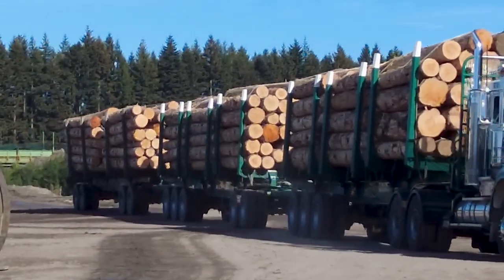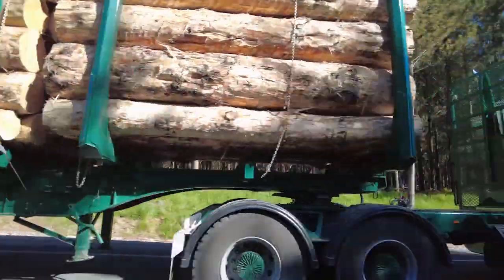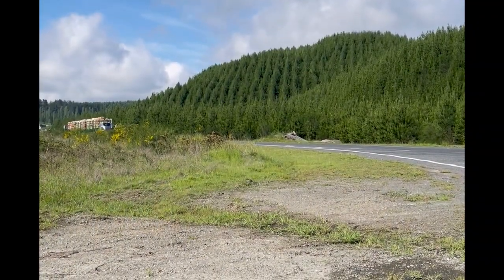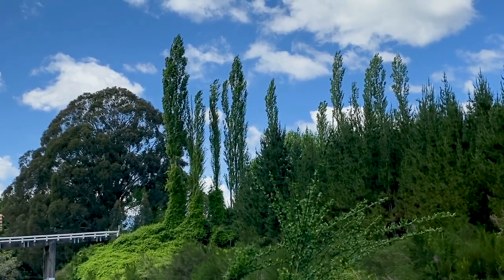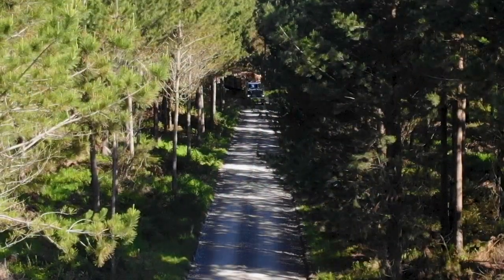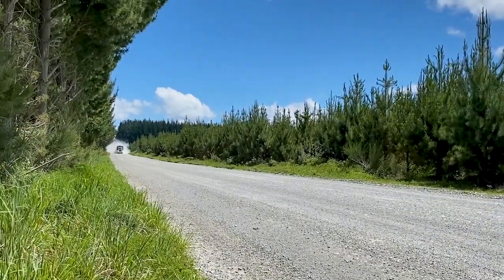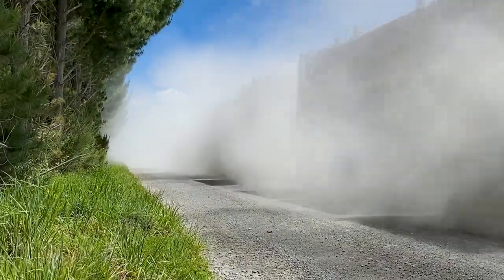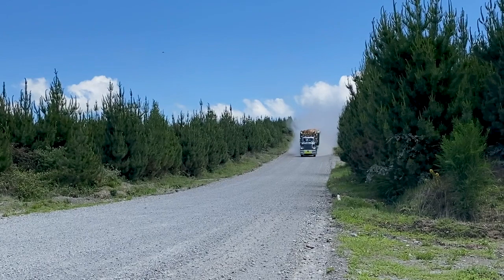GITI Tyres Big Test Kenworth C509 6x4 Day Cab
Timber Train: It’s a record for the New Zealand Truck & Driver monthly Big Test as we head in to the Kaingaroa Forest to get behind the wheel of the new Rotorua Forest Haulage Kenworth C509 logging treble.